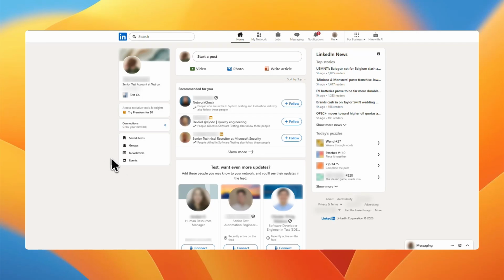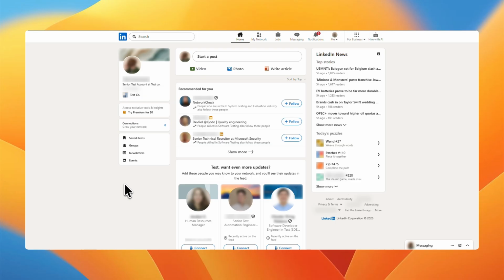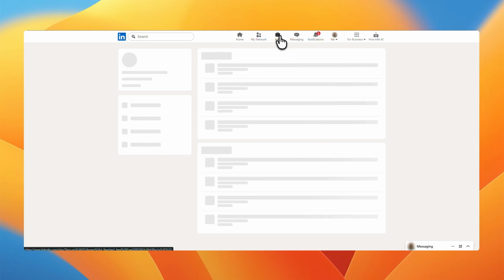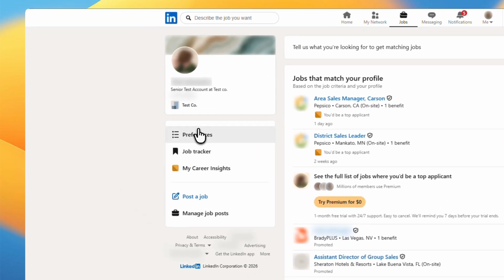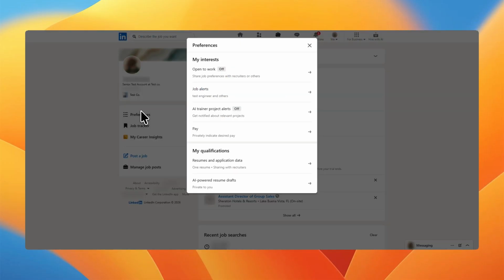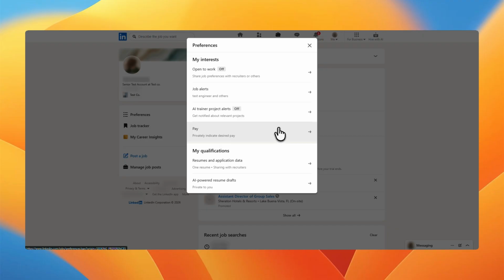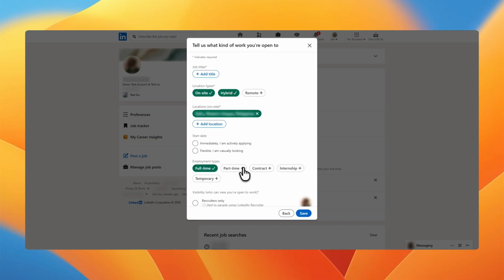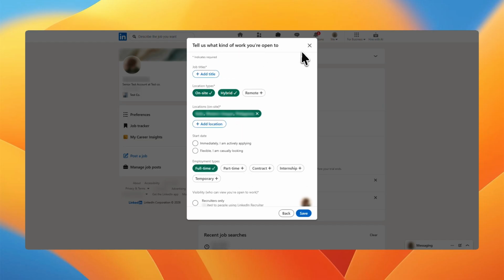How to Update LinkedIn Job Seeking Preferences (Step-by-Step Guide)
Here’s how to update your LinkedIn job seeking preferences step by step.

In this quick tutorial, you’ll learn how to edit your job seeking preferences on LinkedIn. This guide covers updating your career interests, preferred job titles, work locations, employment types, workplace preferences, and recruiter visibility to receive more relevant job opportunities.

• Update your job seeking preferences
• Edit your career interests
• Change preferred job titles
• Update work location preferences
• Manage recruiter visibility
• Improve job recommendations

• Job preferences
• Preferred job titles
• Work locations
• Employment types
• Workplace preferences
• Recruiter visibility

• Career Interests
• Open to Work
• LinkedIn Jobs
• Recruiter Visibility
• Job Preferences
• Account Management

⚠️ Important Note

Keeping your job seeking preferences up to date helps LinkedIn recommend more relevant opportunities and assists recruiters in finding your profile. You can also choose whether your preferences are visible to all LinkedIn members or only to recruiters.